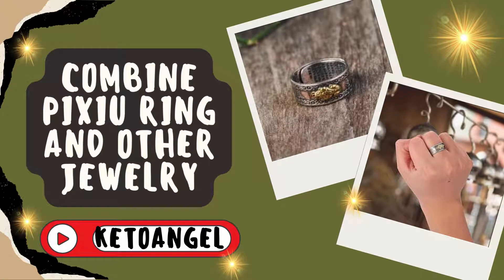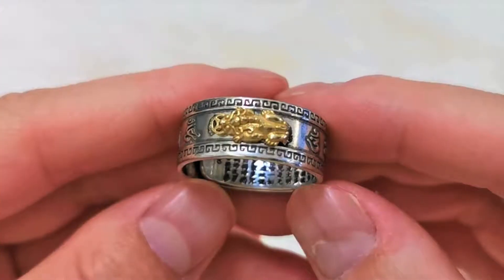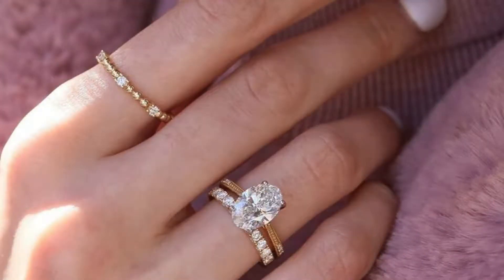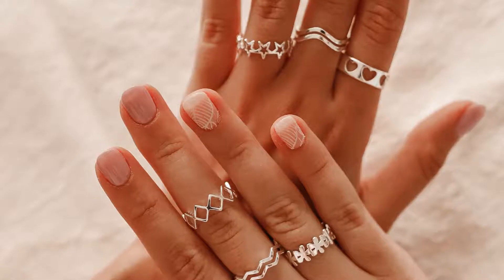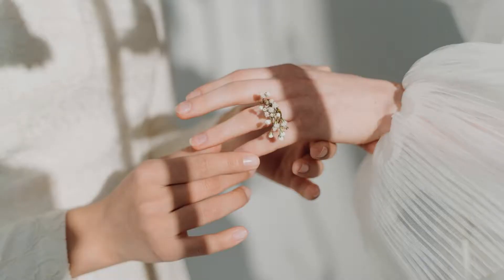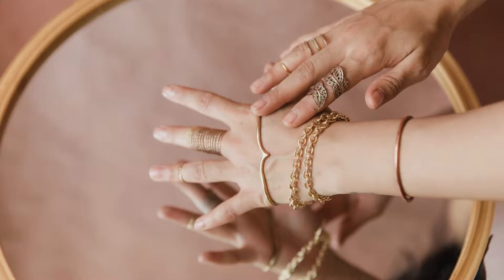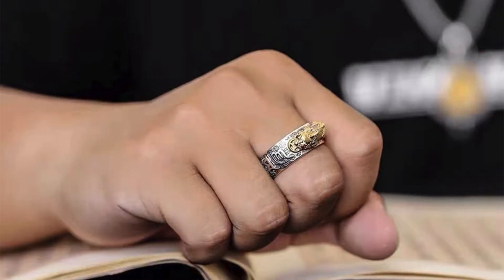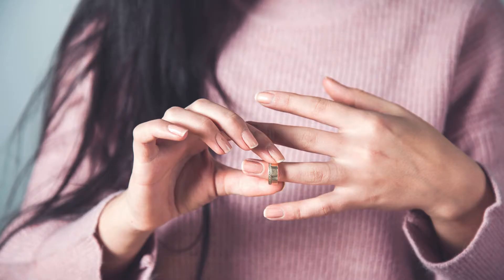Style Tips for Pairing the Pixiu Ring with Other Jewelry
Pixiu Ring Style Guide: Pairing Power with Elegance
Calling all ring enthusiasts! Ever found yourself gazing at your stunning Pixiu ring and wondering how to seamlessly style it with the rest of your jewelry collection? You're not alone! The Pixiu, a powerful Chinese mythical creature renowned for attracting wealth and abundance, commands attention. Yet with a little savvy and styling knowledge, it can be the centerpiece of your ring game.

Pixiu Power: Understanding the Symbolism
This creature is a fierce protector, warding off negative energies while drawing in good fortune. Pixiu rings are usually crafted from gold or jade, further amplifying their auspicious vibrations. This symbolism is important; it helps us choose complementary pieces.

Style #1: Minimalist Chic
Sometimes, less is truly more. If you adore letting your Pixiu ring shine as the star of the show, opt for a minimalist approach. Pair it with delicate, understated rings on neighboring fingers. Think thin bands in gold or silver, simple gemstones, or even a dainty eternity band for a touch of sparkle. The key is to choose pieces that won't compete with the Pixiu's bold presence.

Style #2: Stack It Up
Stacking rings is super trendy, and your Pixiu is the perfect foundation. The trick is balance. Choose thinner, textured bands for the surrounding stacks. Vary metals – mix gold and silver for a modern twist. You can add a pop of color with a thin gemstone ring, or even a beaded design for a bohemian touch. Think of your Pixiu as the anchor, surrounded by rings that complement its energy without stealing the spotlight.

Style #3: Vintage Vibe
The Pixiu's ancient symbolism blends beautifully with vintage jewelry. Pair it with an antique locket ring or an ornate filigree band for a touch of old-world charm. Gemstone rings with deep jewel tones, like garnet or emerald, also enhance the vintage aesthetic.

Style #4: Bold and Beautiful
Have a confident, edgy style? Embrace the drama! Your Pixiu can handle bold companions. Choose a striking cocktail ring with a large, colorful gemstone for a statement look. Mix metals fearlessly – a thick silver cuff or a chunky gold chain ring will create a dynamic, fashion-forward ensemble.

A Note on Bracelets
If your Pixiu ring is on your right hand (traditionally the wealth-attracting hand), keep bracelets on your left wrist simple and unobtrusive. A delicate chain or a single bangle is ideal. If you wear your Pixiu on the left, you have more freedom for statement bracelets on the right.

Remember Your Intention
Styling is a form of self-expression, and your Pixiu ring adds a powerful layer of intention. When pairing it with other jewelry, ask yourself, "Does this enhance the energy I want to cultivate?" Choose pieces that feel harmonious and support your positive outlook.

Your Pixiu ring is a stunning conversation starter. Be prepared for questions and compliments when you style it with confidence. Embrace its power, let your own unique personality shine alongside it, and watch your ring collection come alive!

Intrigued by the world of lucky charms and style? Explore more videos on this topic – you might uncover some awesome ways to enhance your energy and your favorite accessories.